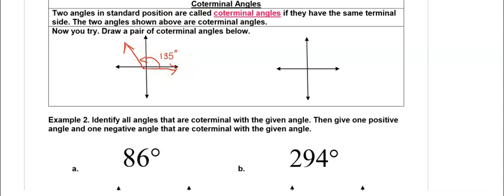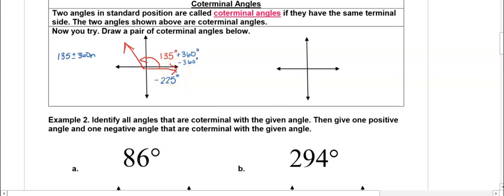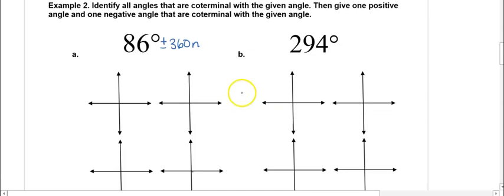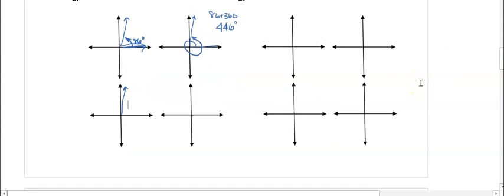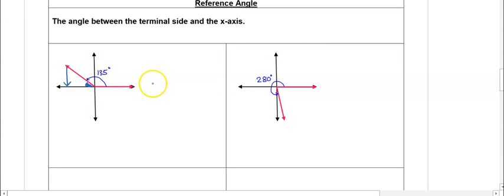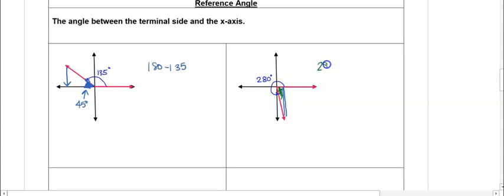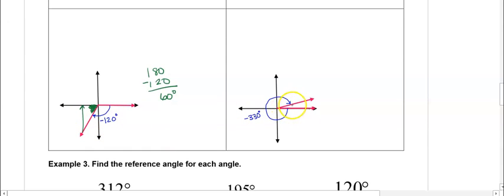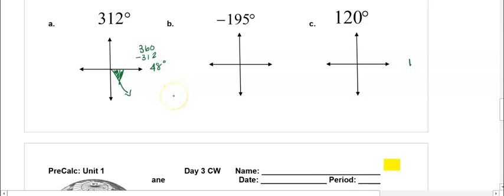Coterminal and Reference Angles degrees